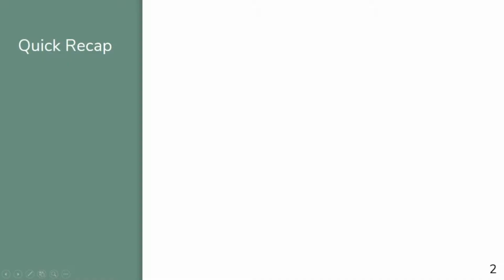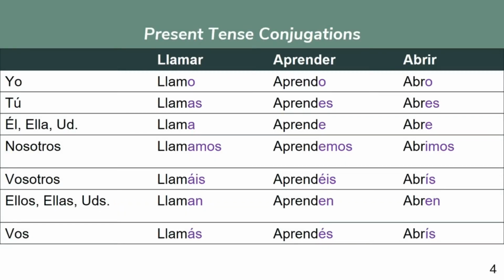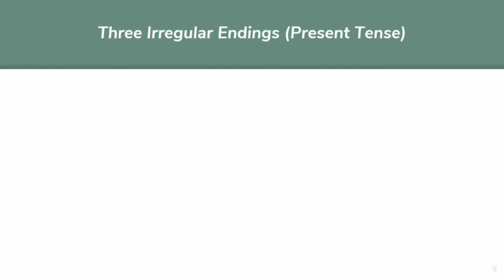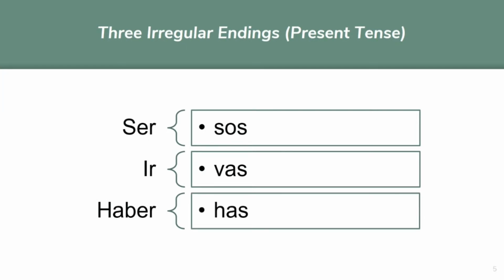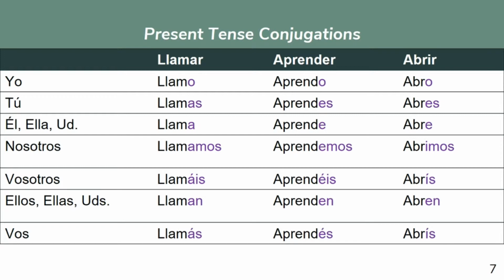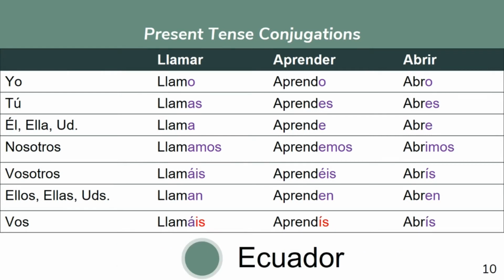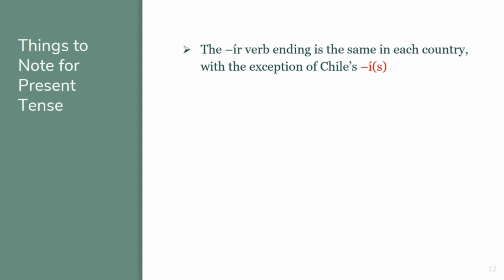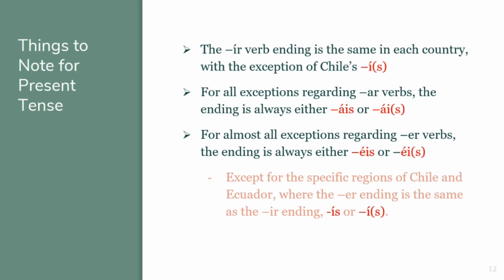Spanish Answers, Episode 13: El Voseo, Part 3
In today's episode, we continue our deep dive into the Voseo by looking at how to use it in the Present Tense. I know, it's finally here!

Research for this episode:
“El estudio del voseo en la clase de español,” by María Capelusnik Rajmiel.
“Spanish From Argentina: That Voseo Thing,” by Happy Hour Spanish, posted August 9, 2014.
“How to use tú, usted and vos in Spanish speaking,countries,” by Zeph Snapp on August 31, 2017.
“A Brief Guide to Regional Variation of the Forms of Address (Tú, Vos, Usted) in Spanish,” by Learn Spanish with Andrew on April 10, 2018.